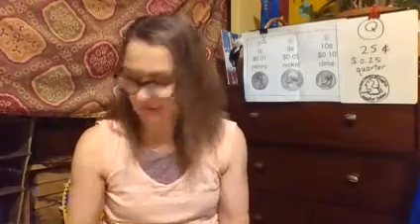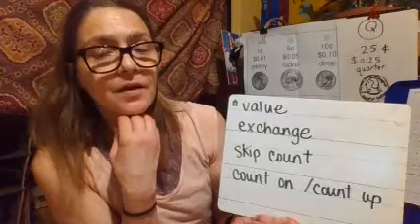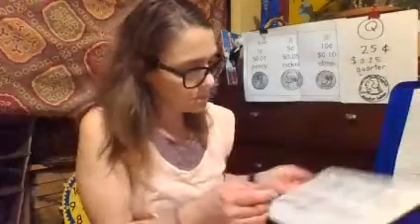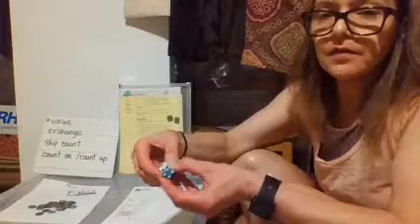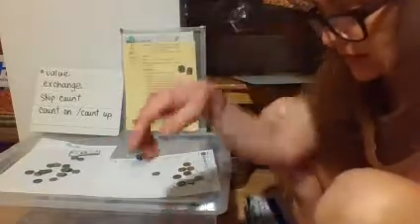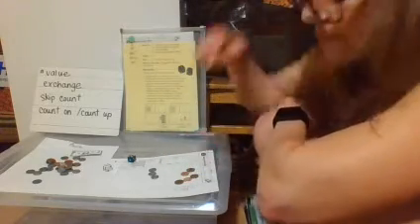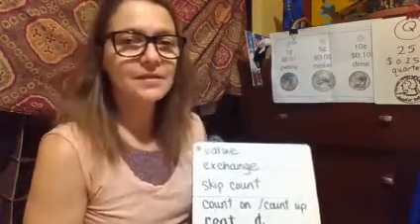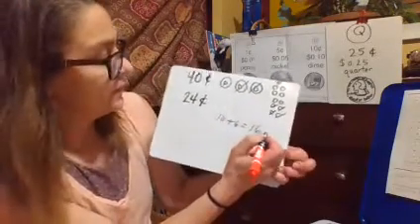1 Coin Exchange game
1-dollar exchange game and problem solving with coins (2MD.C8 and 2NBT.A2)